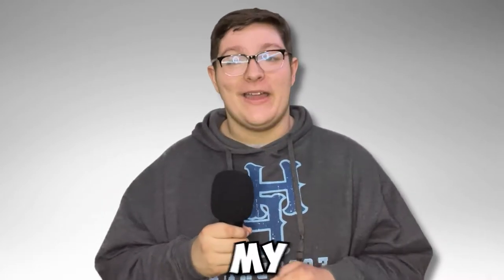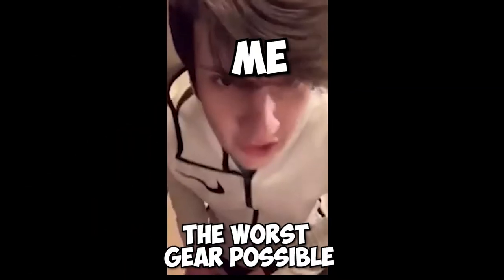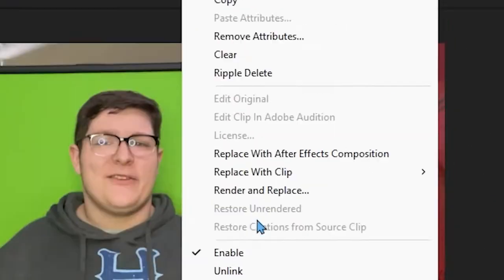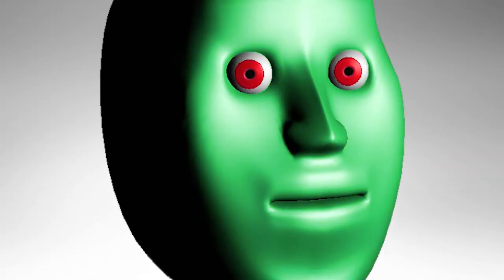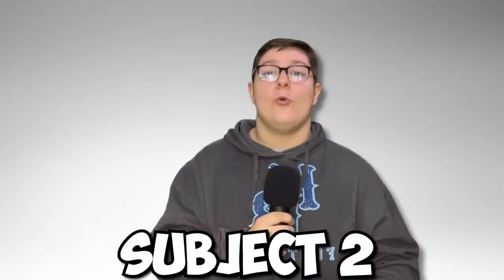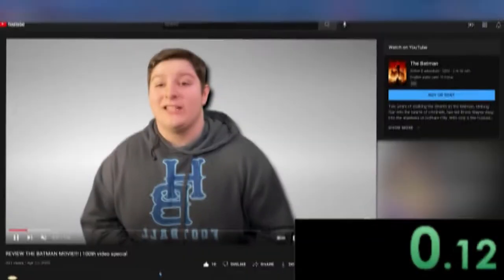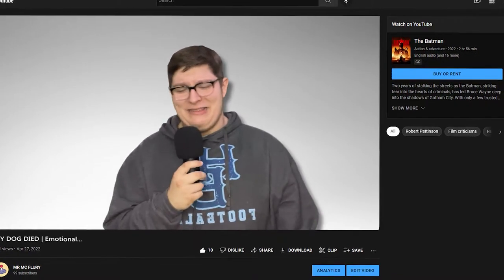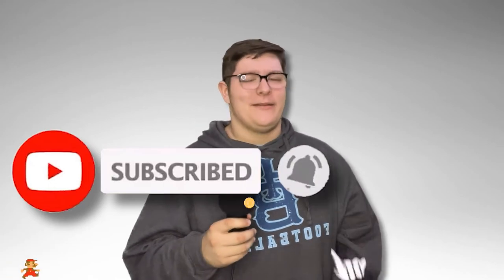HOW TO EDIT AMAZING VIDEOS IN PREMIER PRO!!!